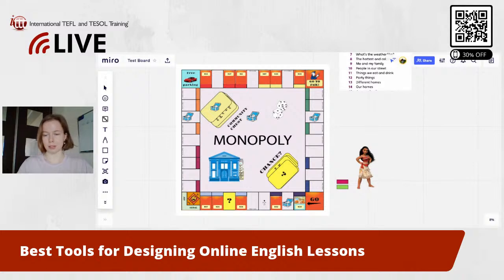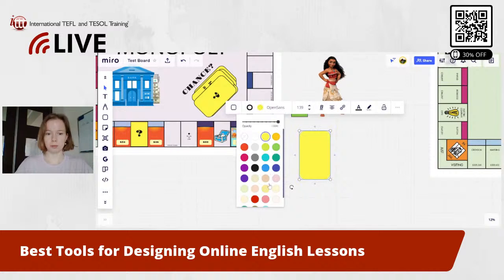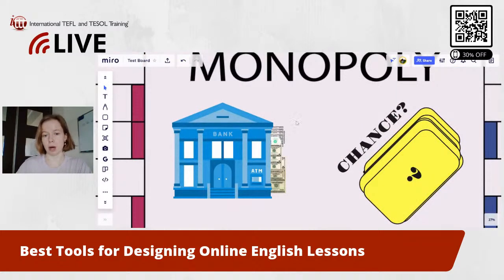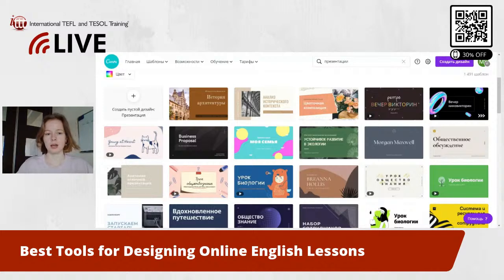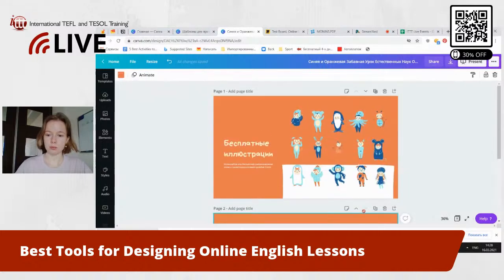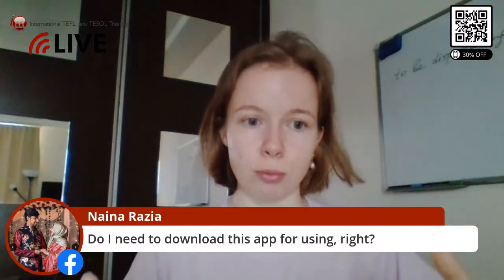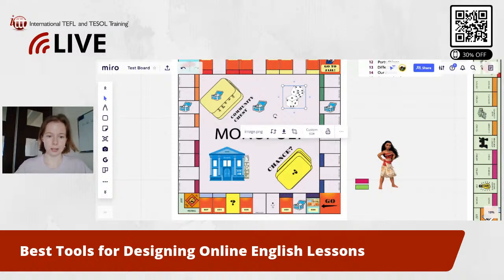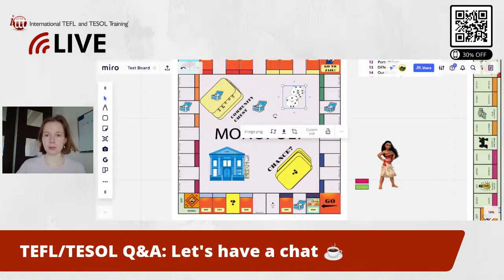Designing Online English Lessons With Miro and Canva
Online English Lessons With Miro and Canva: Are you an online English teacher and want your students to be engaged in the class at 100%? ✅ Join this live event to learn about useful tools - Miro and Canva - that will help you organize your online materials most creatively!